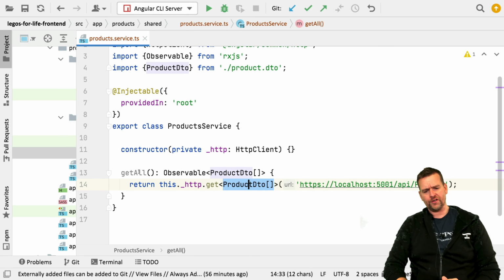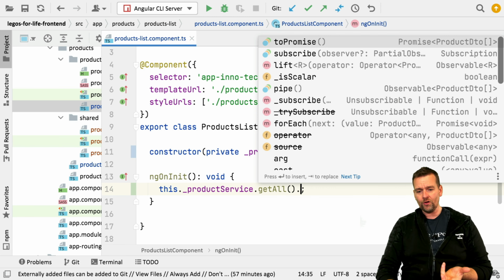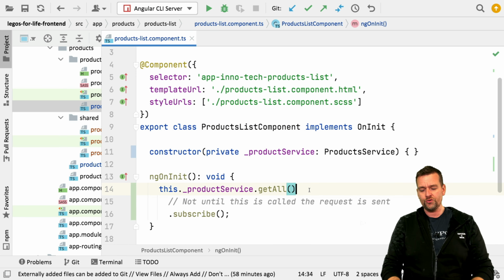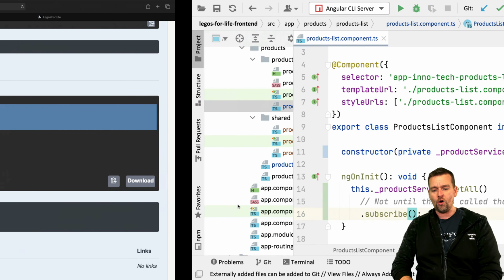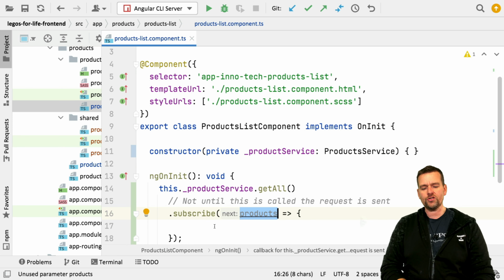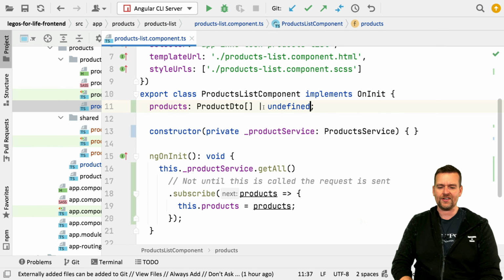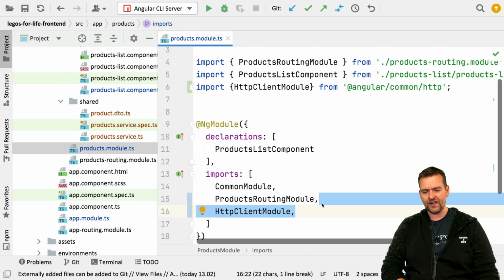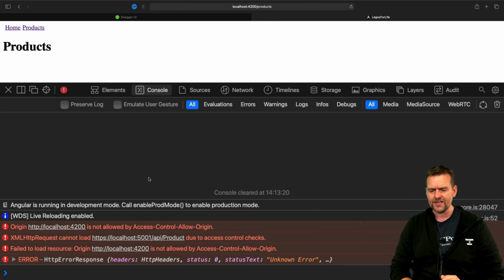Distributed Programming Fullstack 2021 | S2P43 | Angular Subscribe to observable + HttpClientModule